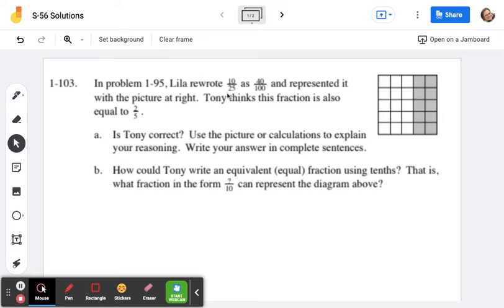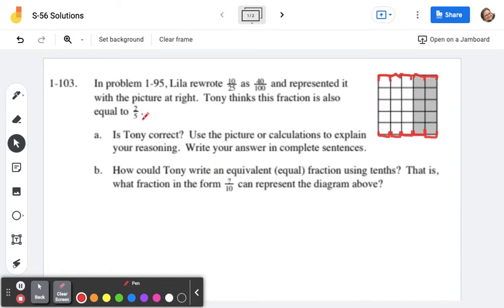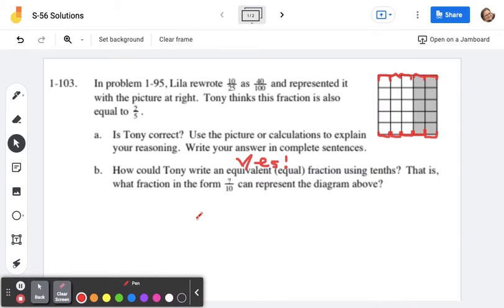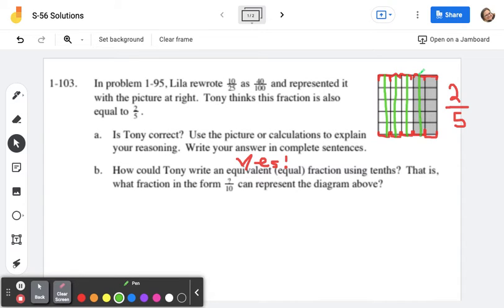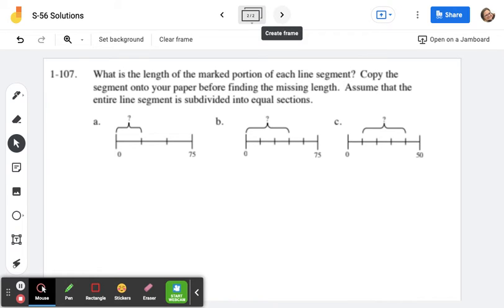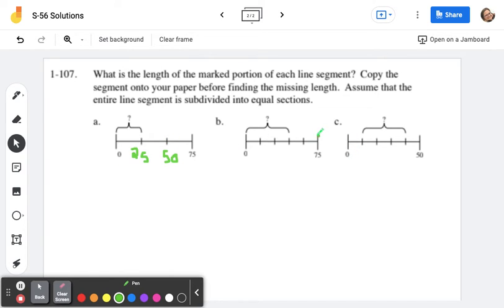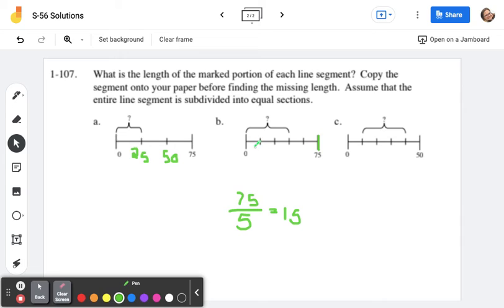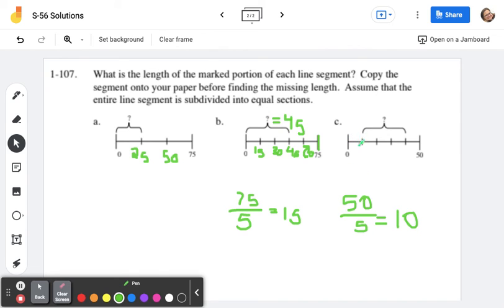S-56 Standard Solutions